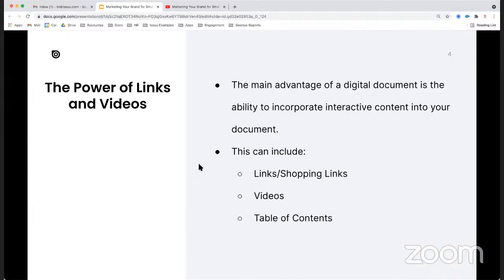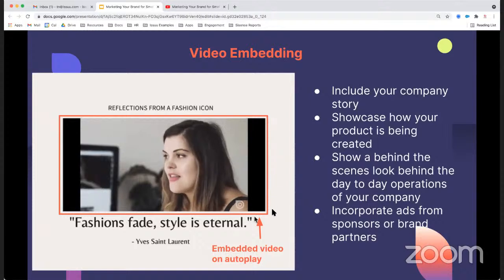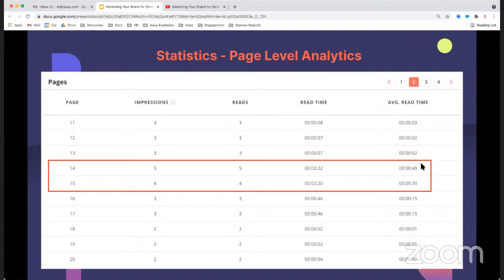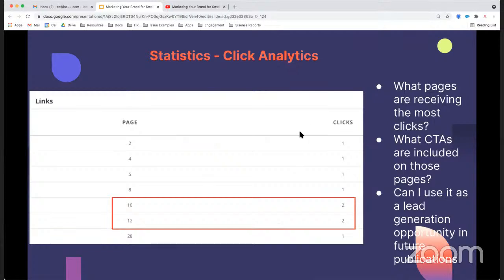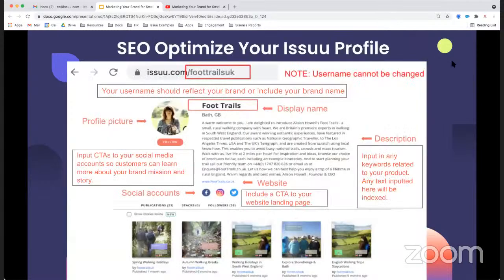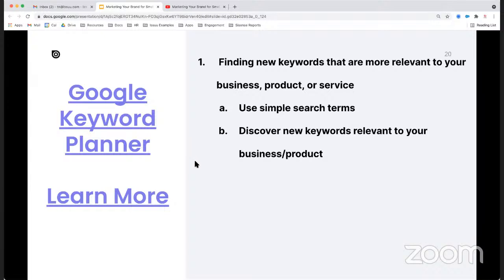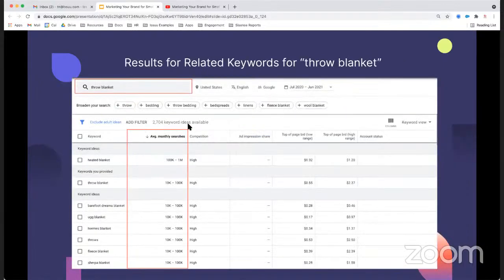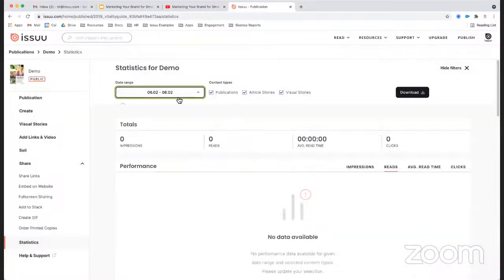Marketing Your Brand for Small Business Owners (North America)